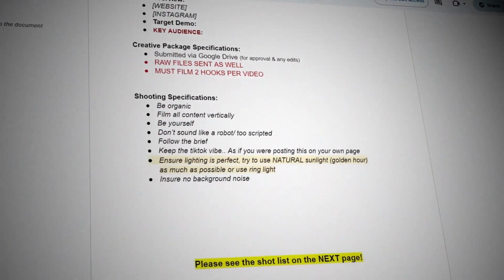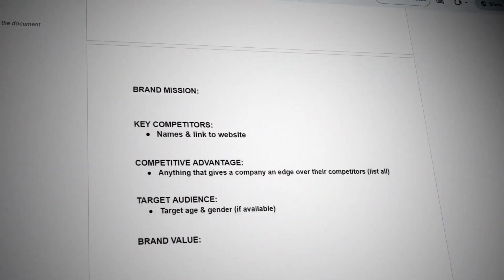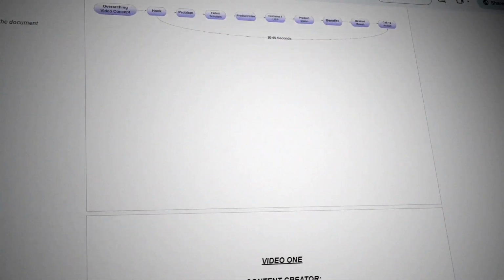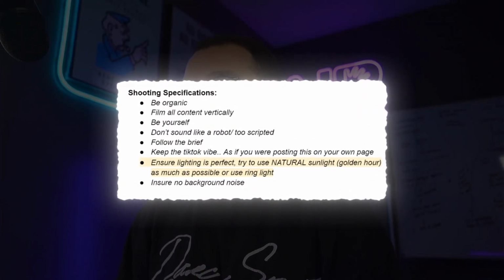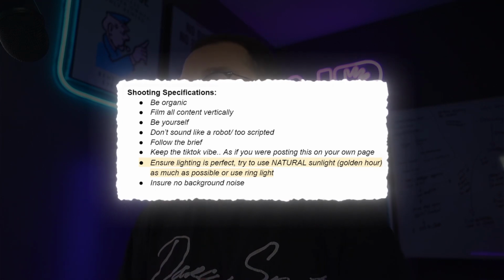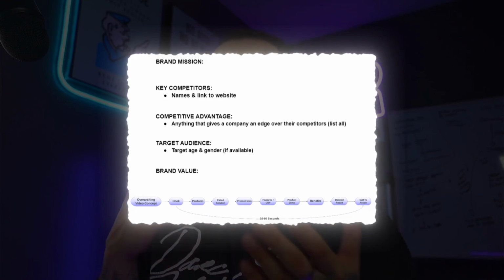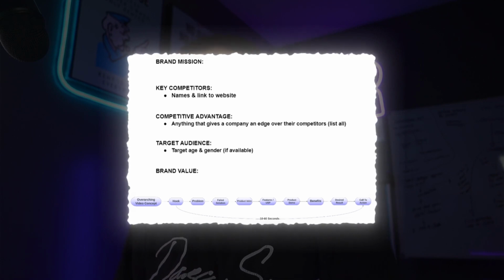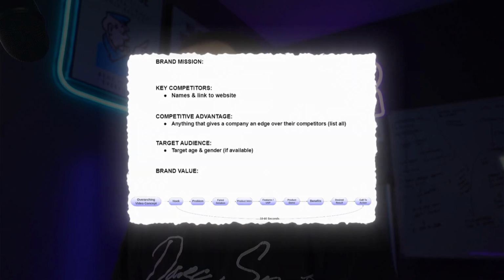How to Use UGC to BLOW UP Your Ecom brand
UGC is the key to unlocking growth within your ecommerce brand. Everybody is glued to their phone nowadays, whether it's tiktok, instagram, or any other platform - they're scrolling

I will guide you through the process that we've used to scale up multiple ecommerce brands by building trust, handling objections, and ultimately leveraging consumer intent through performance user generated content.

By leveraging Performance UGC, you'll not only capture your audience's attention but also their trust and loyalty. In this video, you'll discover a performance-driven framework that can take your paid acquisition to the next level, all aimed at helping your brand stand out in the competitive Ecommerce landscape.

➡️How we took an ecommerce brand from 10k/mo to 1M/mo

If you’re new to the channel, my name is Jordan Bazouzi.